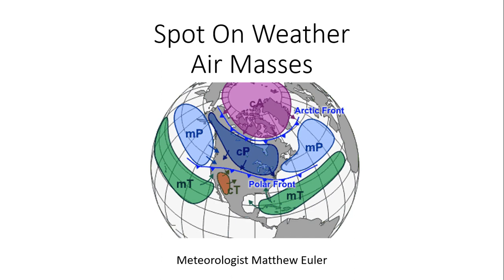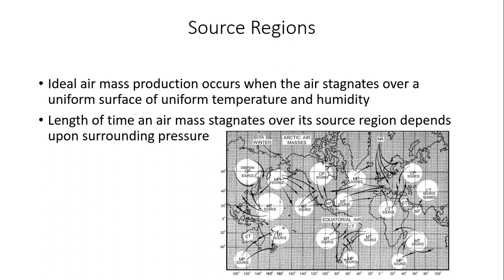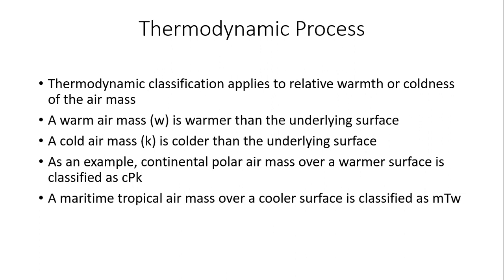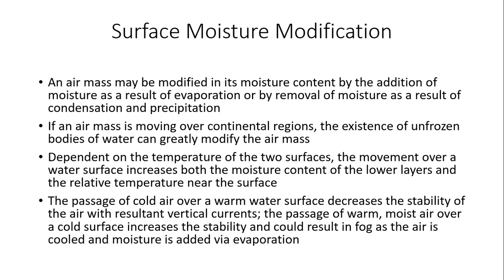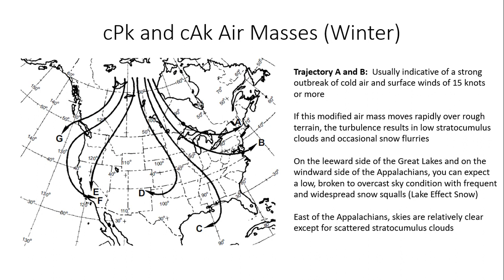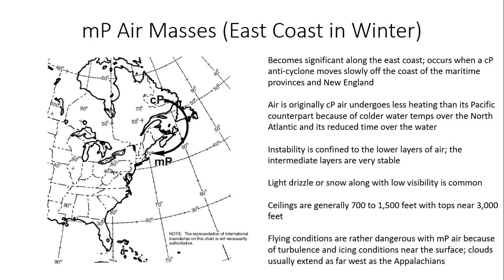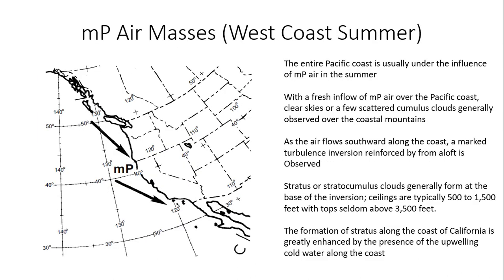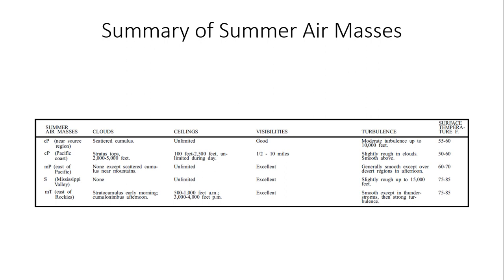Spot On Weather Air Mass Training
In today's weather training video, we talk about winter and summer air masses and the type of weather they bring.